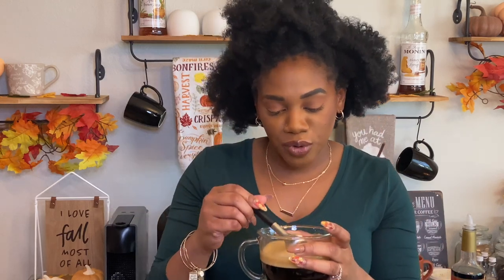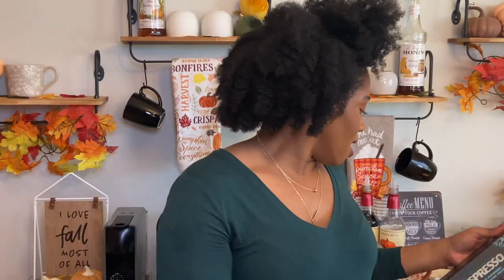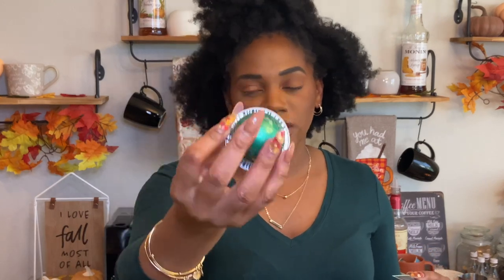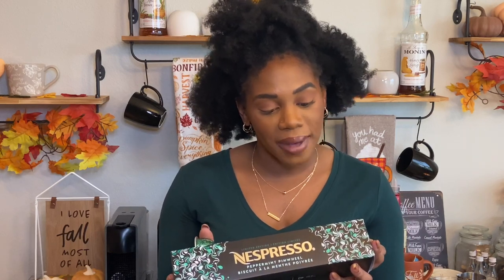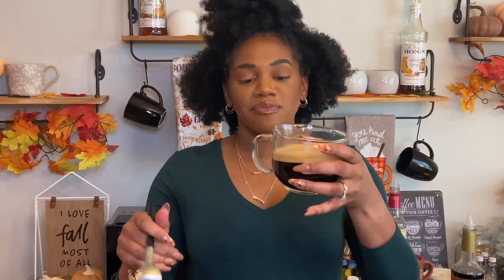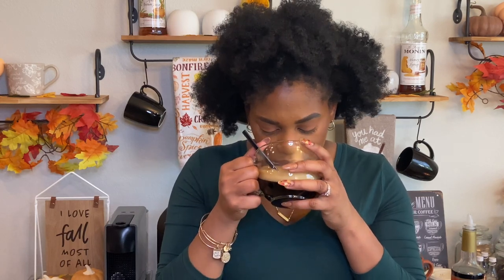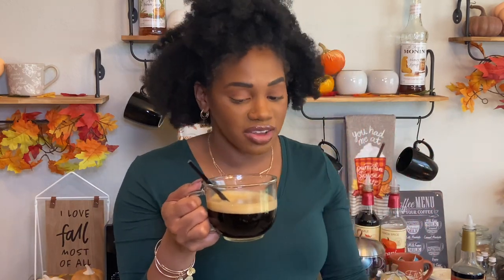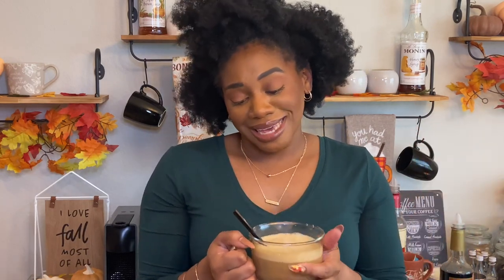Trying the Peppermint Pinwheel Pod…..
Hello Everyone!!

Here we are again with another new pod, well new to me. I didn’t try this last year and with everyone raving about it, I was really expecting…..something. Anything really. This just wasn’t it. I’m going to continue to use the pod and try it different ways but I honestly got very little peppermint and trust me, I was looking. Let me know if maybe I’m missing something or if I’m just not preparing it correctly.